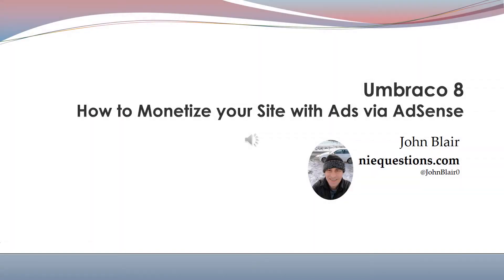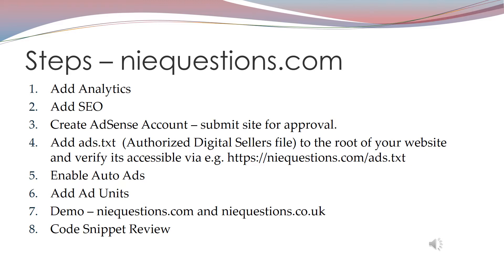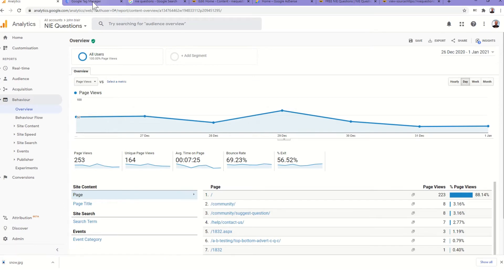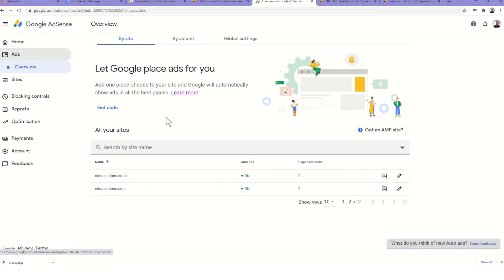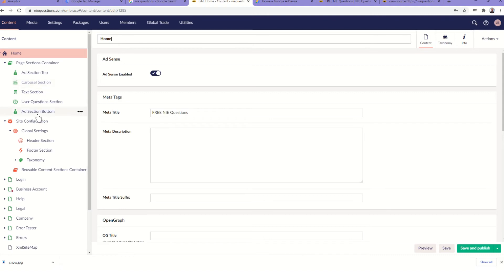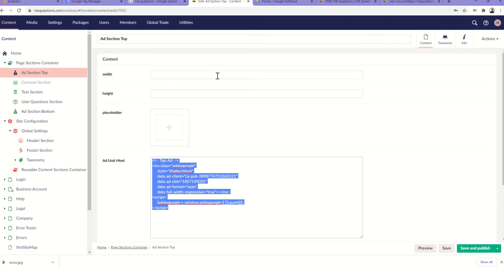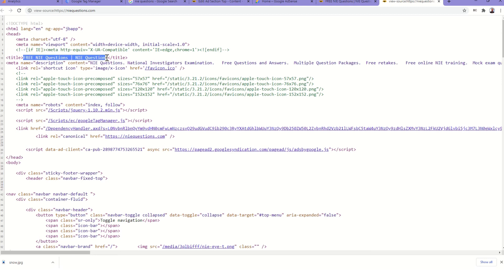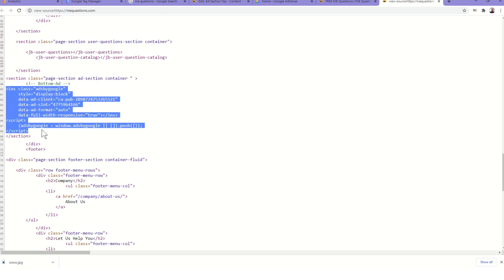Umbraco 8 - How to Monetize your Site with Ads via AdSense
Generate a passive income by adding adverts to your site. which uses AdSense to inject the ads.